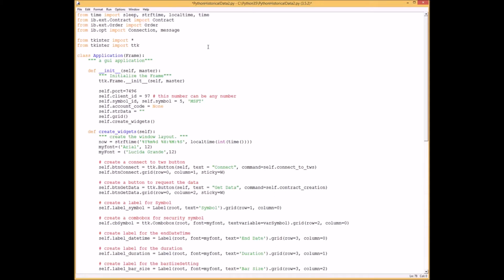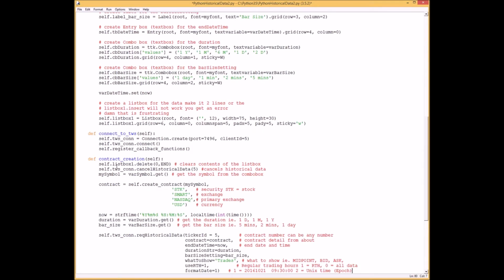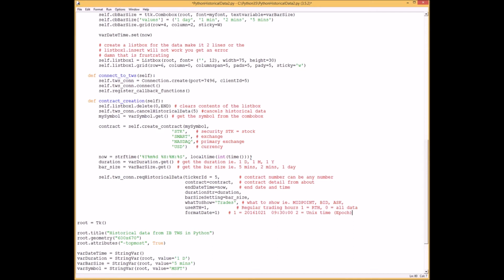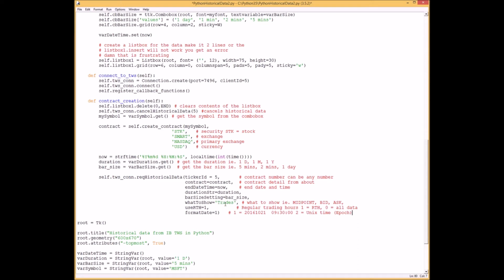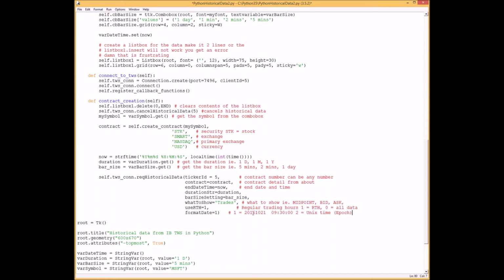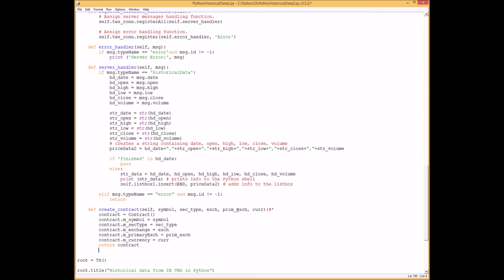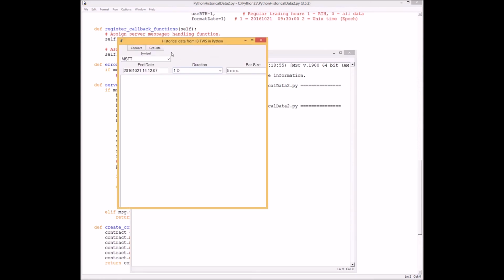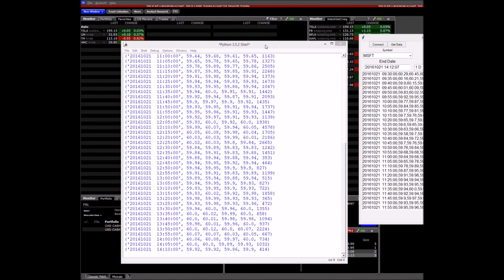Python GUI Historical Data 3 - create contract, display results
Get Historical data from IB TWS in Python part 3

In this video you will create the contract and request historical data
display it on the GUI form window in a list box comma separated.
The data will be displayed as follows
DateTime, Open, High, Low, Close, Volume

If you miss any of the code for this lesson or tutorial you can get that my visiting my website at: